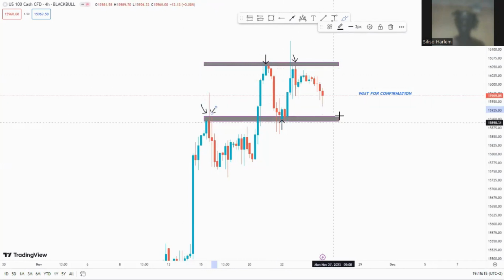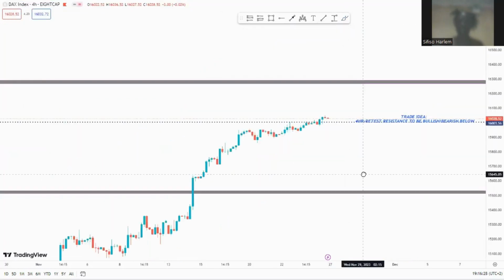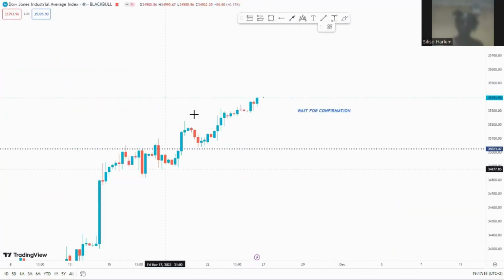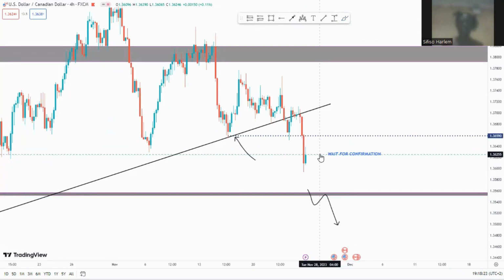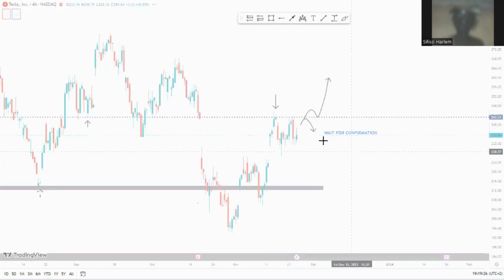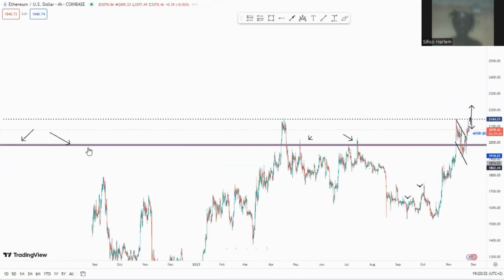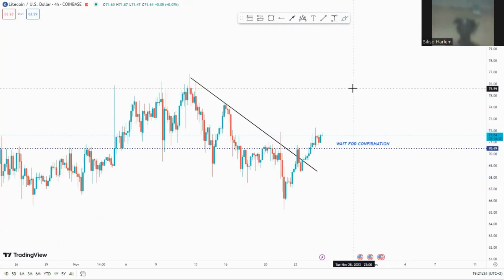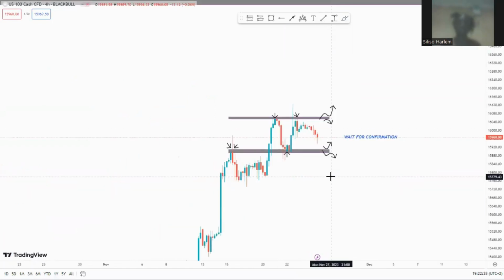MARKET WEEKLY OUTLOOK FOR NOV(27-01)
Ill Be Looking For Potential Direction For The Week On Ten Pairs